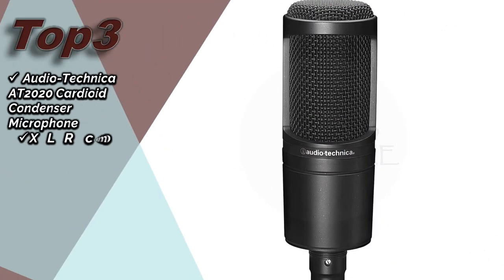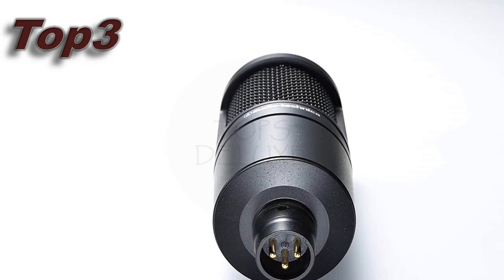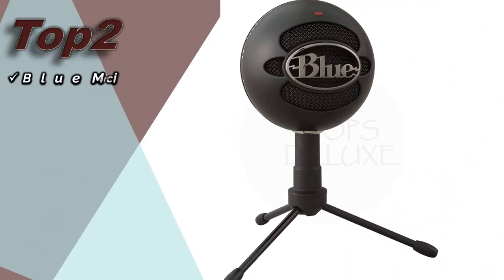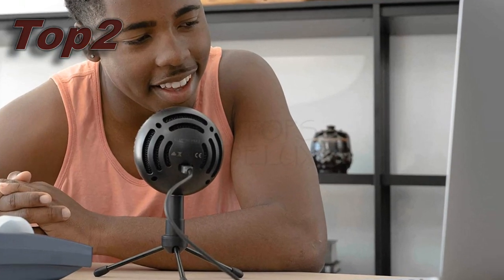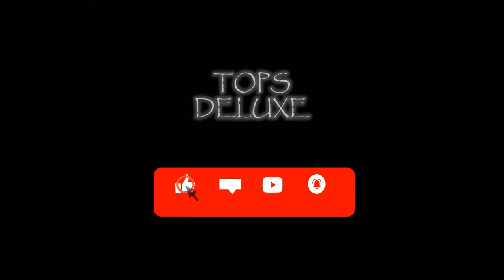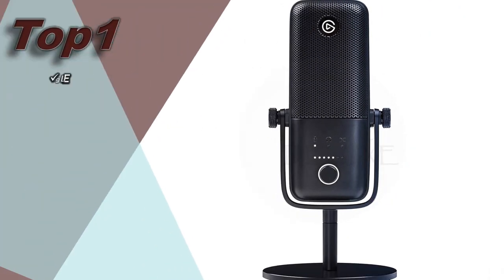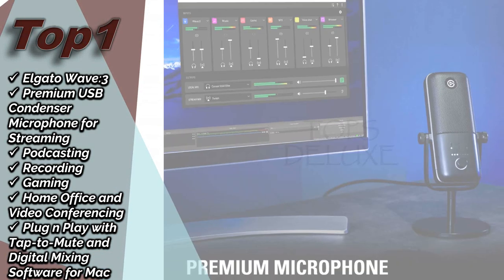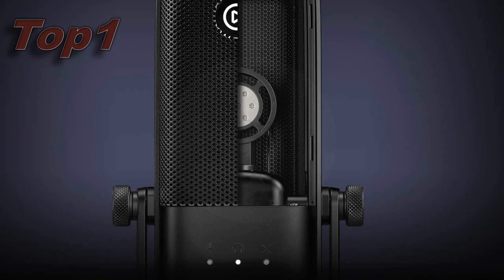🔴condenser microphones NOVEMBER 2021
💥👇💕NEW selection EVERYDAY [condenser microphones] 👇💥
0:00 Enter.
00:20 Top3
 Audio-Technica AT2020 Cardioid Condenser Microphone (XLR connection) for voiceover, podcasting, streaming and recording

01:00 Top2
 Blue Microphones Snowball iCE Plug n Play USB Microphone For Recording, Podcasting, Broadcasting, Twitch Game Streaming, VOICE overs, YouTube Videos on PC and Mac - Black

01:40 Top1
 Elgato Wave: 3 - Premium USB Condenser Microphone for Streaming, Podcasting, Recording, Gaming, Home Office and Video Conferencing, Plug n Play with Tap-to-Mute and Digital Mixing Software for Mac, PC

We want to continue improving day by day. Send us your comments, suggestions or requests for new videos!

We are associated with affiliate programs, such as Amazon, so we would appreciate that if you buy, do so through our links since that way we could receive a small compensation. Thank you.